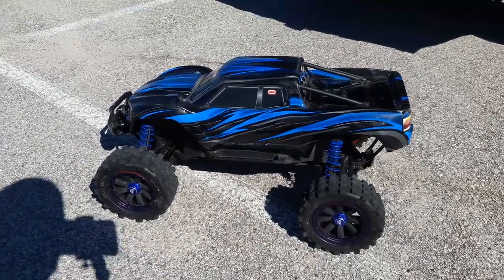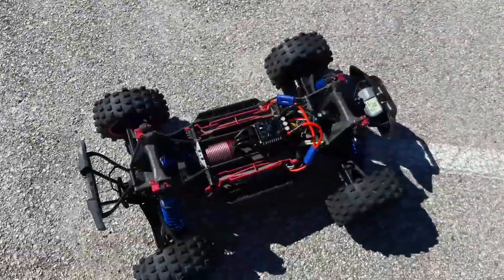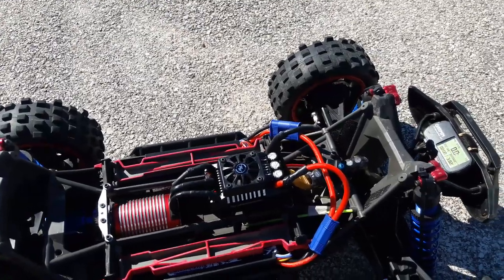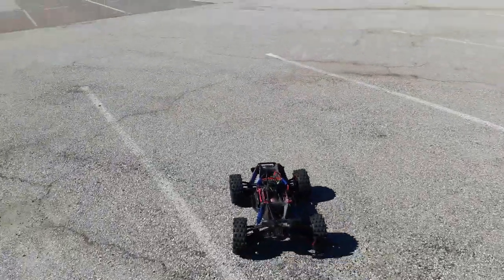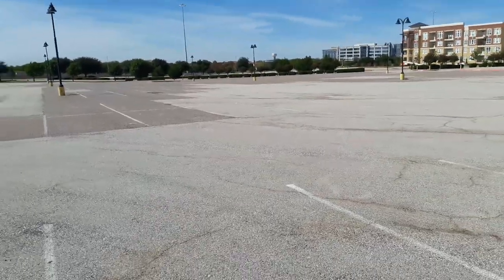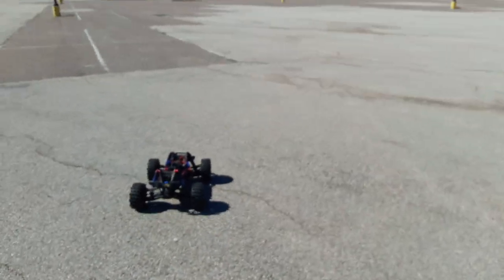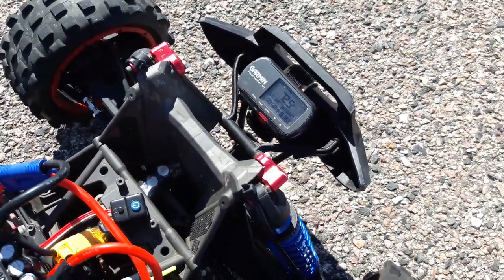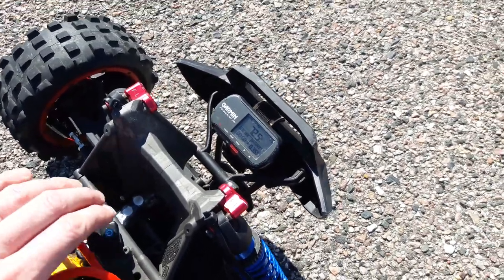X-maxx 8s speed run 72.5mph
8s speed run 72.5mph!
Max5 esc
Leapord 5882
29/46 gearing